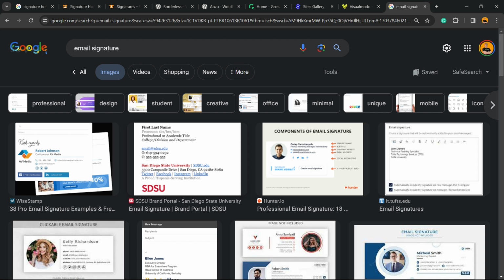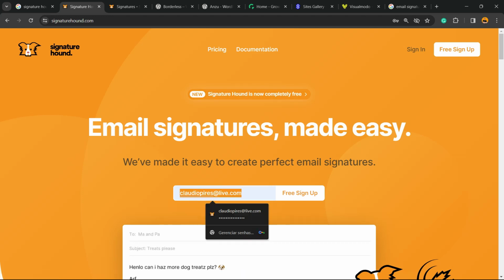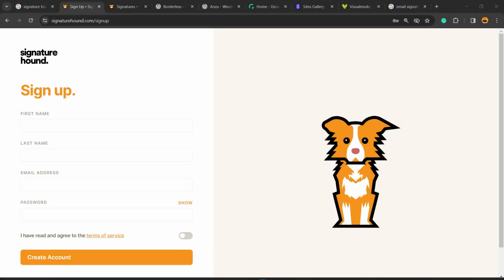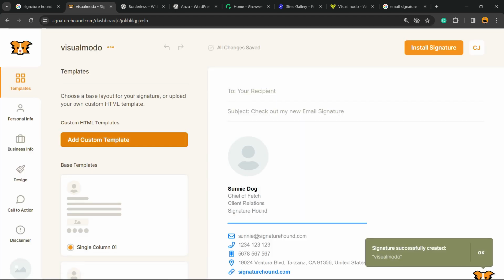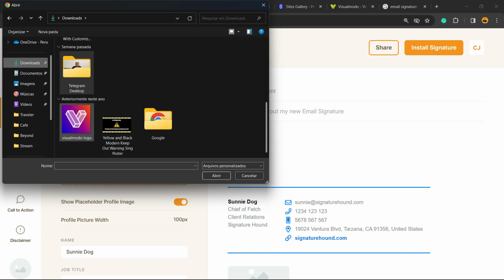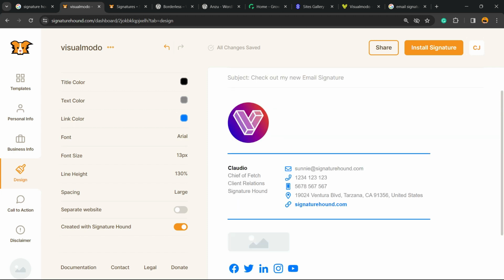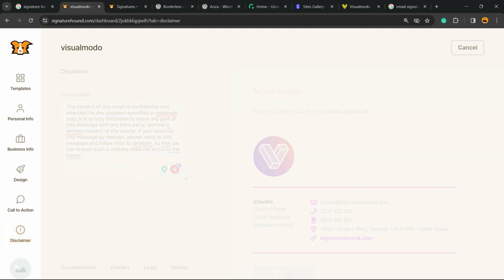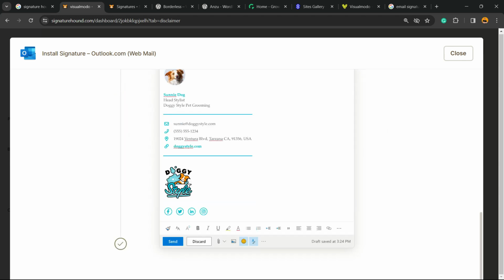How To Create The Perfect Email Signature For Free & Easy? 📧✍️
🌟 Welcome to our step-by-step tutorial on creating the perfect email signature for FREE! 🌟

In this video, we'll guide you through the simple yet impactful process of designing an email signature that stands out. Whether you're a professional, student, or entrepreneur, a well-crafted email signature can significantly enhance your digital communication. 🚀

🔍 What You'll Learn:
The key elements of a professional email signature.
How to use free online tools to create your signature.
Tips for making your signature visually appealing and informative.
How to integrate social media links and other important details.
Best practices to ensure your signature looks great in all email clients.

📈 Why a Great Email Signature Matters:
A great email signature acts as a digital business card.

Stay ahead with our expert tips on digital branding and communication.

📢 Engage With Us:
Have questions or suggestions? Drop them in the comments below! Share your own experiences with email signature design and let's learn together.